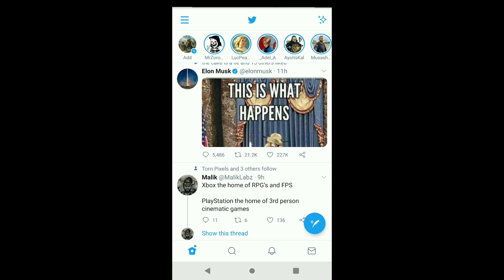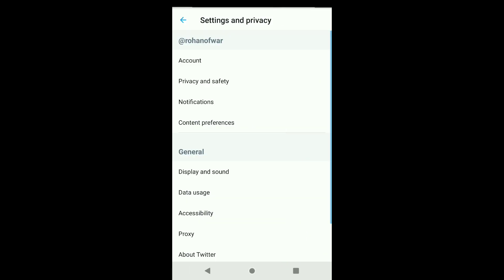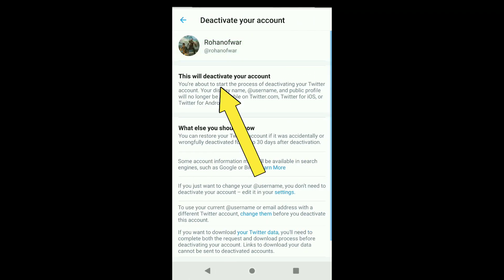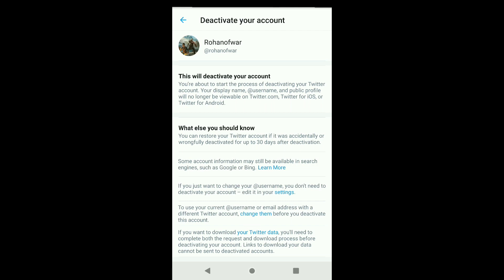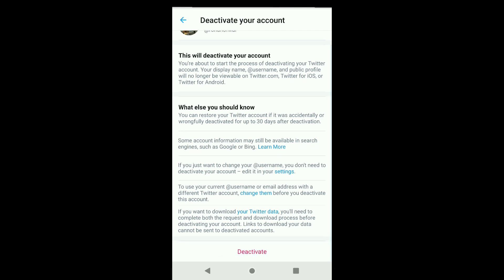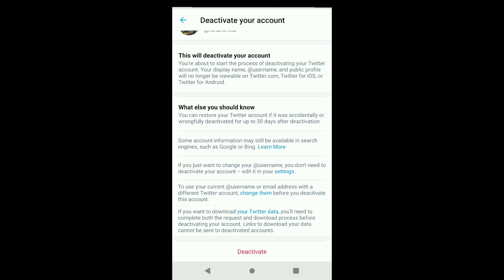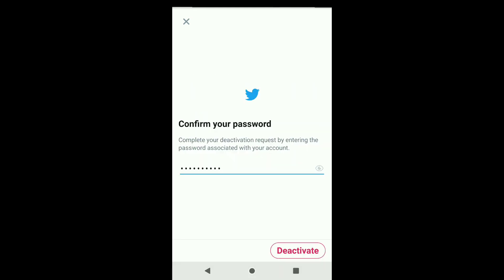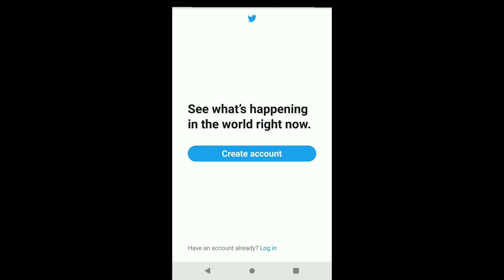How to Delete Twitter Account (Permanently!)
How to delete Twitter Account permanently! How to deactivate twitter account.

In this video I will show you how you can delete your twitter account permanently. And it's easy, if you don't know how to do that then watch this video all the way to end and you can easily delete Twitter Account.

🚀 Steps to delete Twitter Account:

- First off, Open twitter on your smartphone (Note: the process will be same for android as well as ios)

- And you must sign in to your twitter account, once you signed in click on the top left corner's three horizontal line

- And then click on settings and privacy

- Now tap on account and scroll down and. follow the instructions mentioned in this video and you can easily delete your twitter account permanently as well as temporarily.